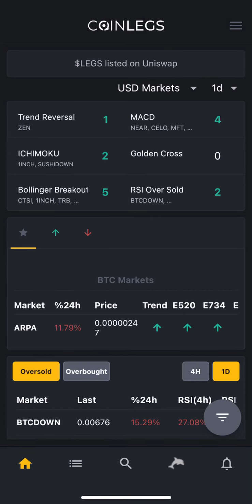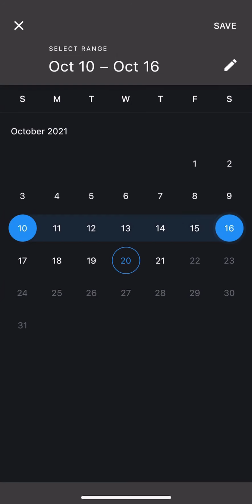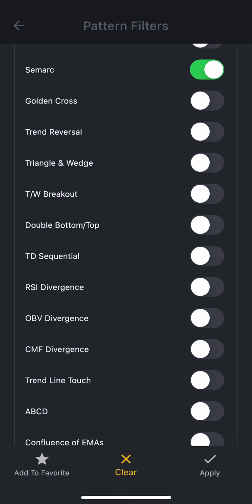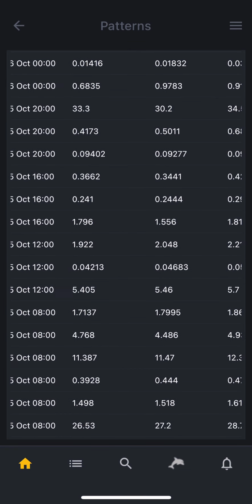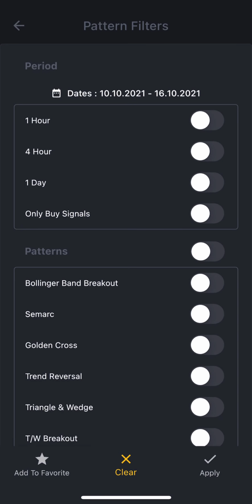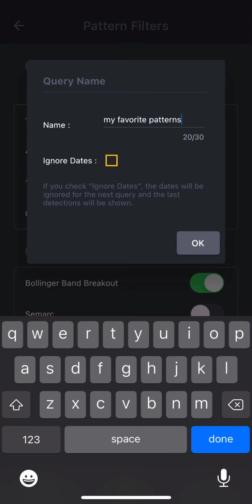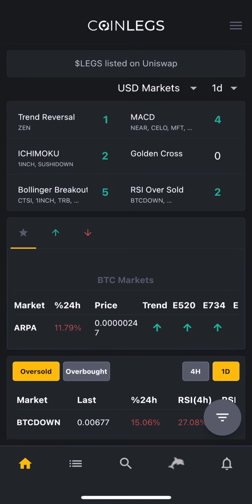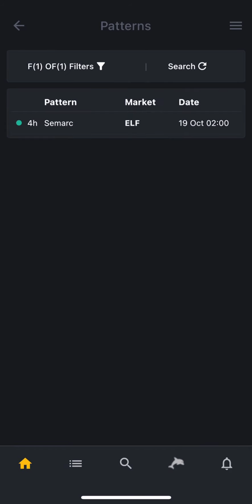Mobile App - Patterns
How to access all patterns which detected by Coinlegs